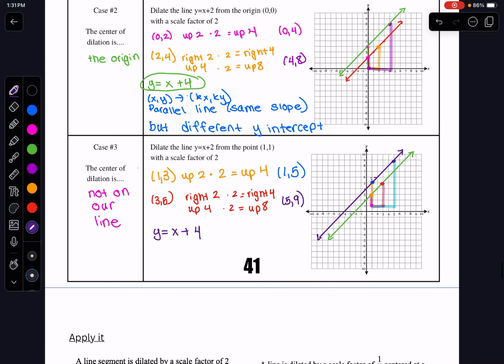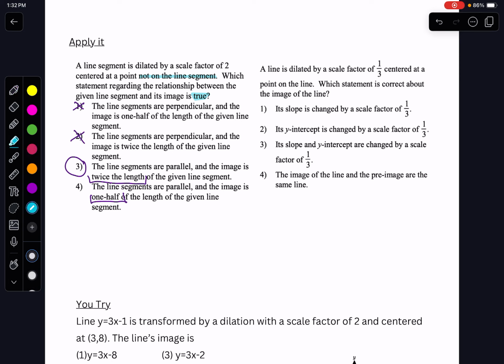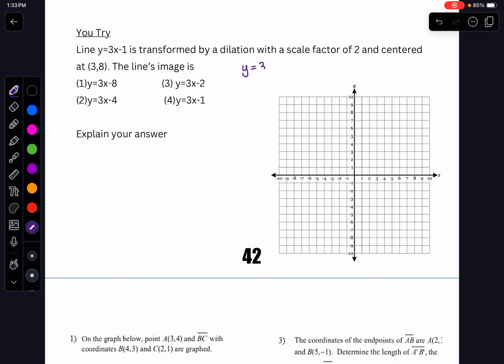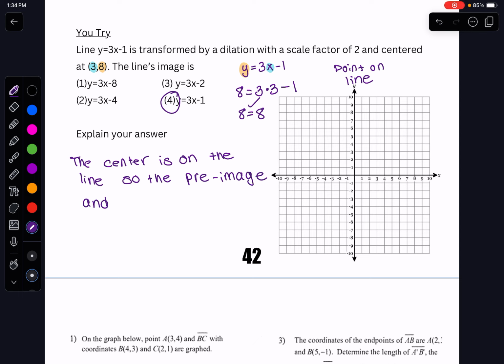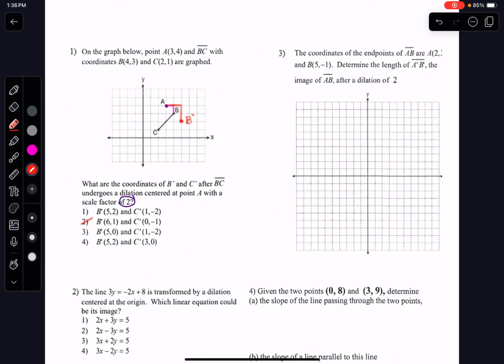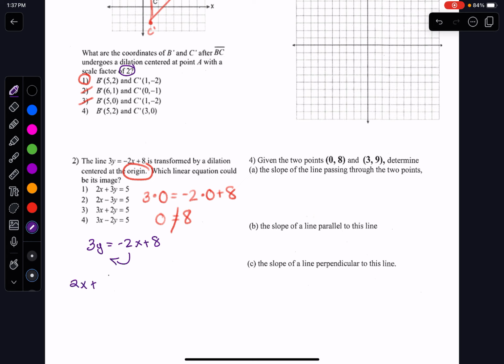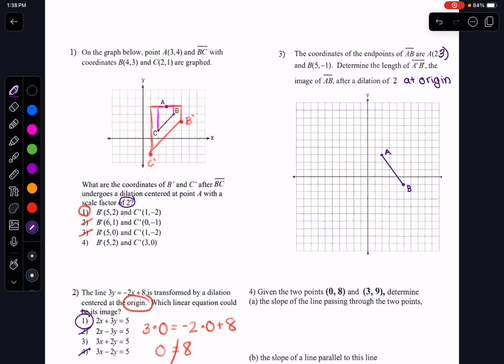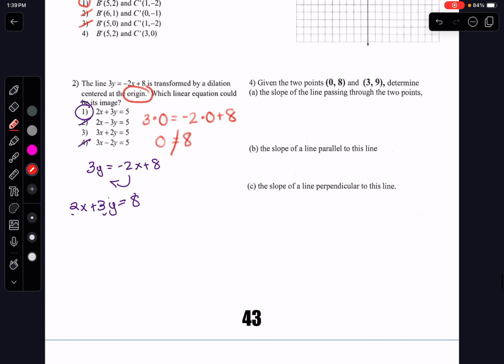7.9 Dilations of Lines Practice